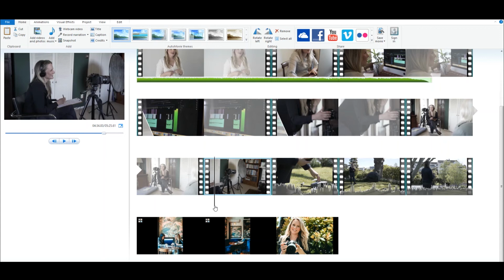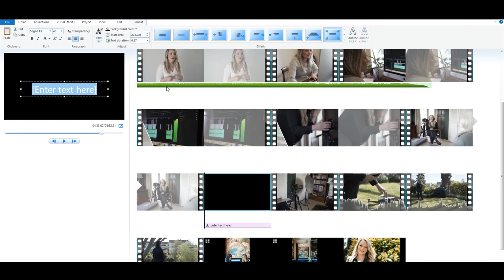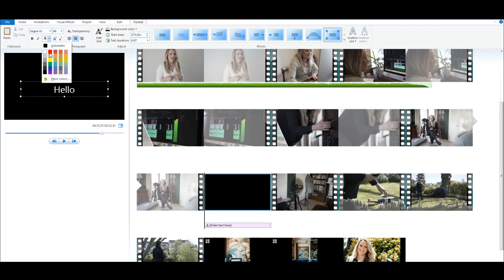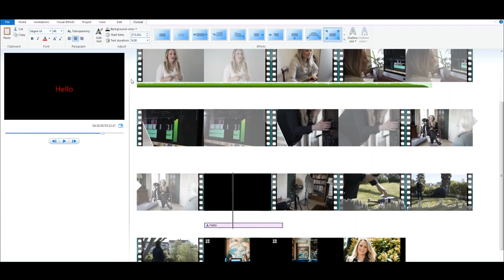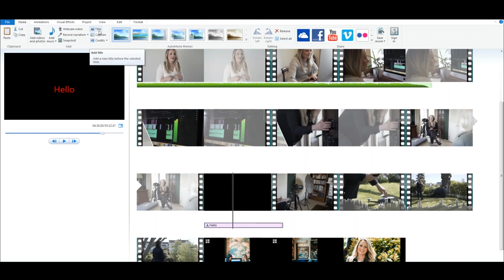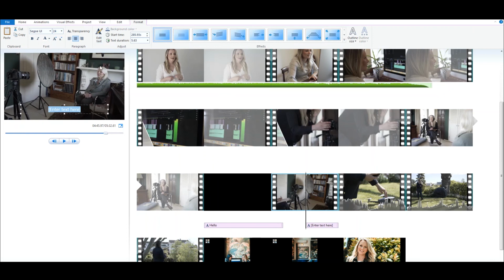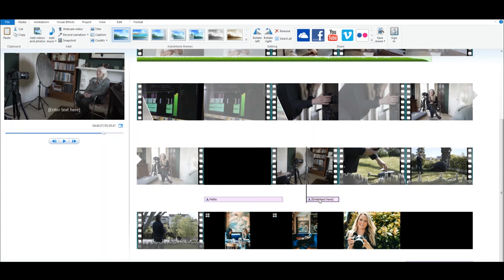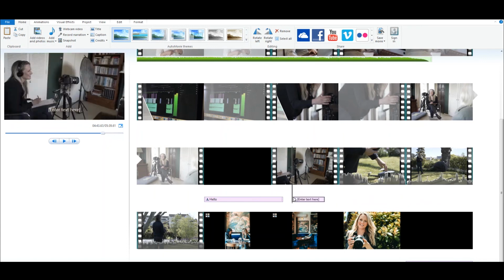Beginner Video Editing - Microsoft Movie Maker Creating Titles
For those who want to learn video editing and have free access to Microsoft Movie Maker on their PC.

This video will help you understand the difference between a title, caption and credits. It will also show you how to change the colour and size of your titles as well as add movement. Once you know this video editing should be a little easier.

This video is a short section of Story Orchard's Microsoft Movie Maker Video Editing for Beginners Online Training. You can find the full video on Youtube, here is video one of three

In no event will Story Orchard be liable for any loss or damage including without limitation, indirect or consequential loss or damage, arising out of, or in connection with the use of Story Orchard online training materials. Any reliance you place on such material is therefore at your own risk.